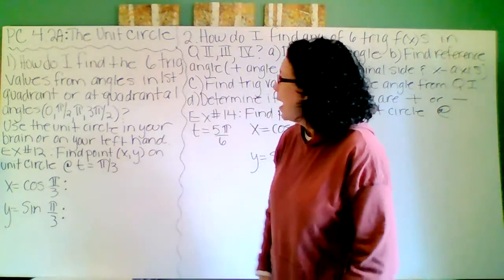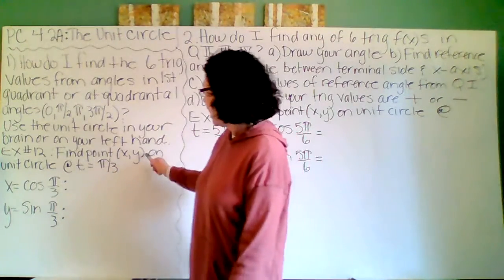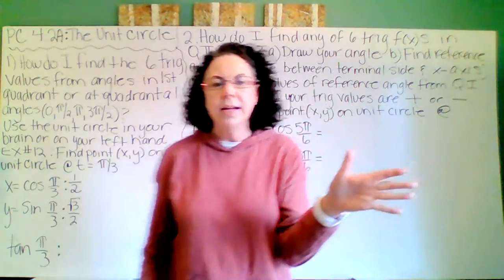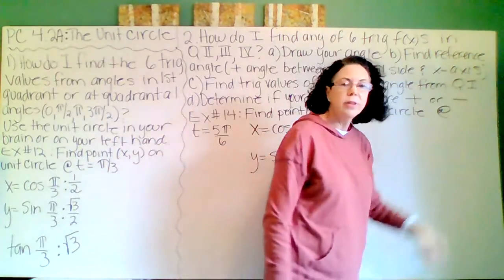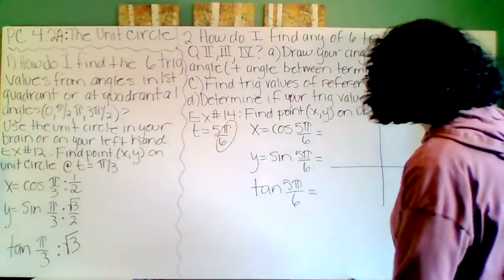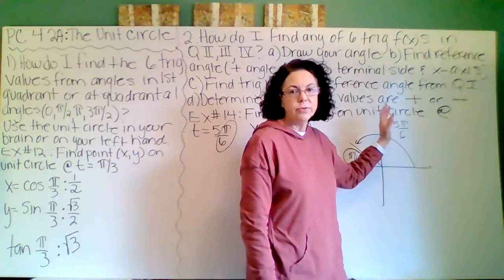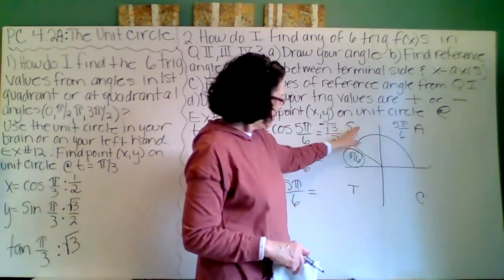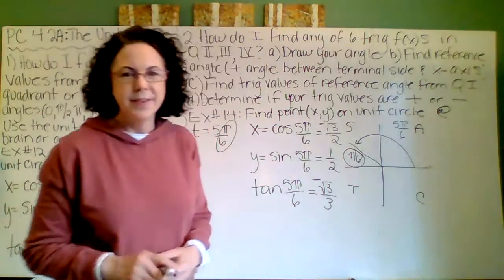PC 4 2A Video